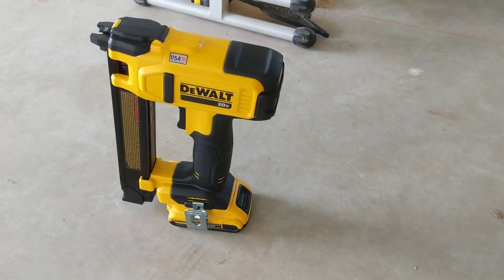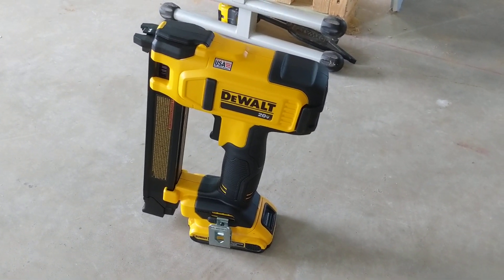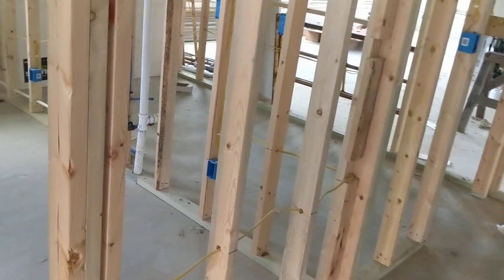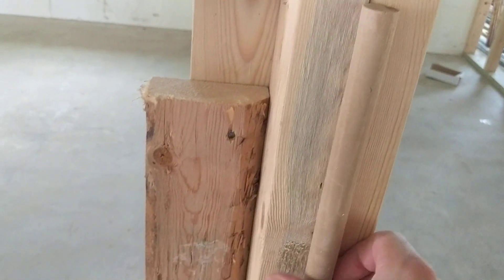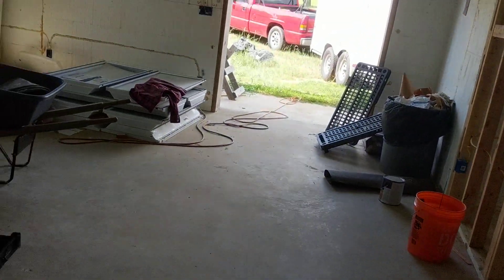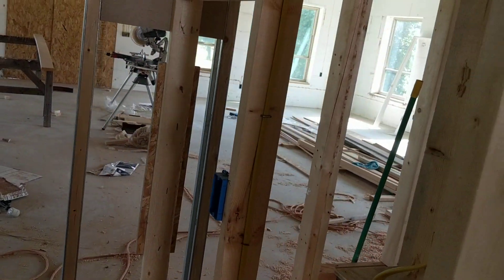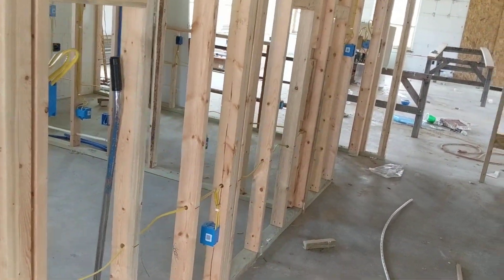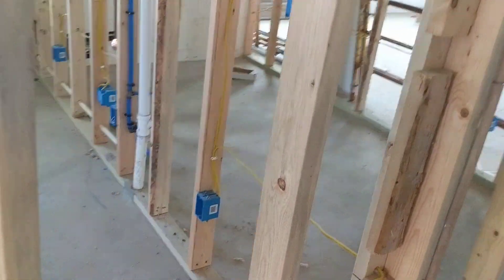DeWalt 20v Cable Stapler DCN701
So I won this dcn701 DeWalt 20v Cable Stapler and show it attaching some wires and other stuff... Thanks Bill